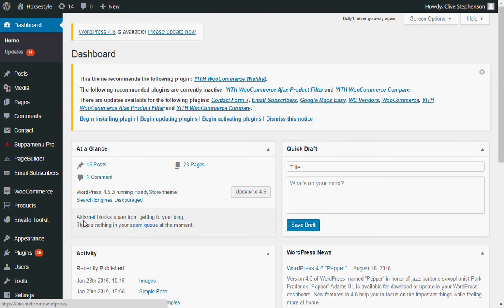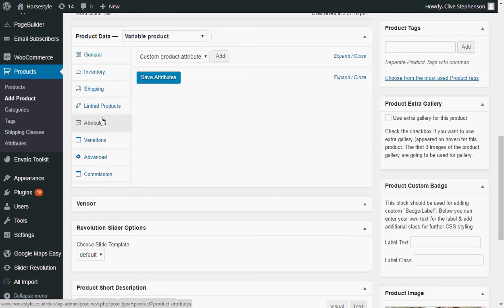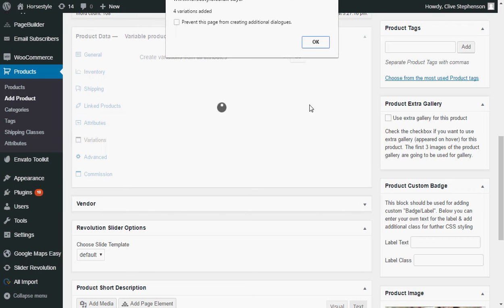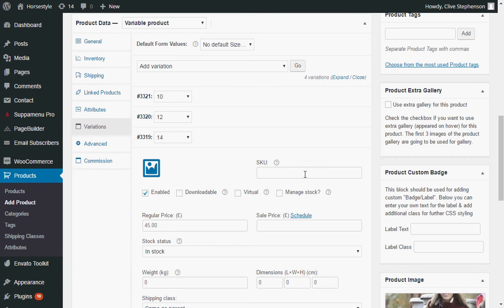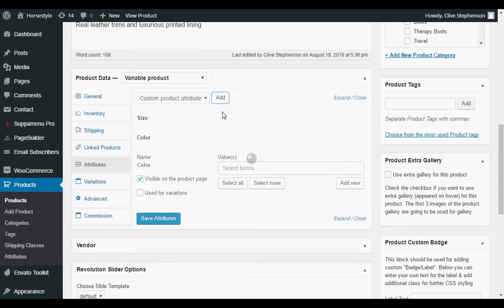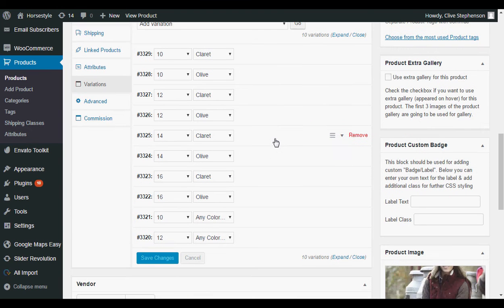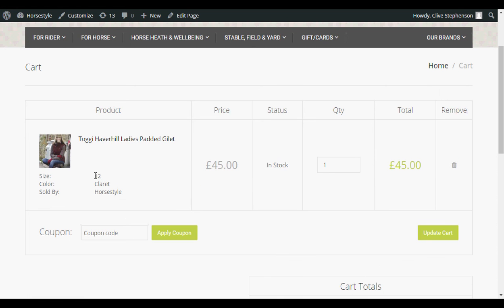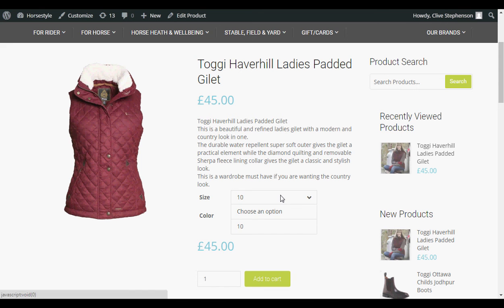Create product variations in Wordpress and Woocommerce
This is how to create product variations in Wordpress using the Woocommerce plugin for e commerce websites. It shows how to add several sizes and colours to allow customers to select products in the colour or size they want